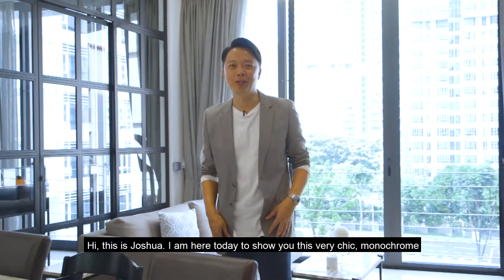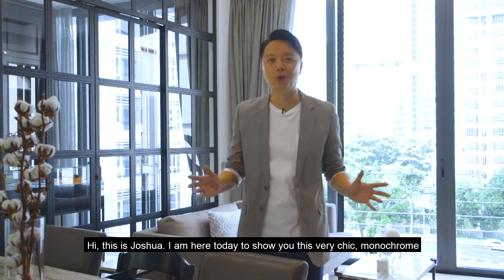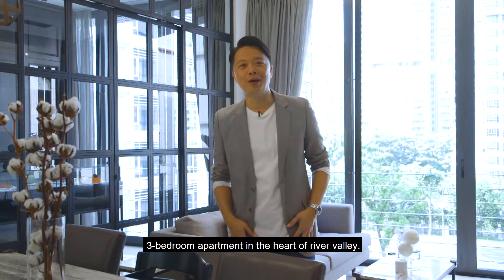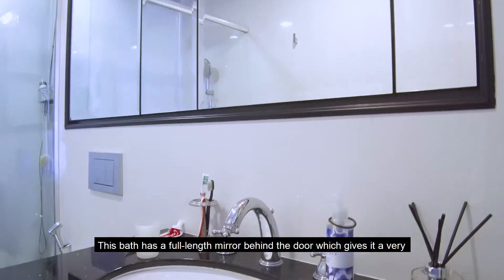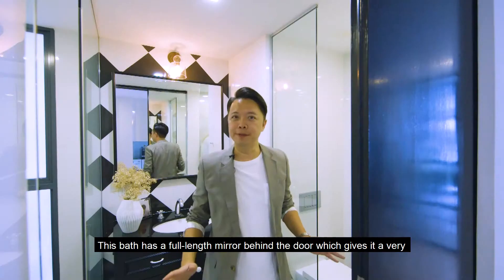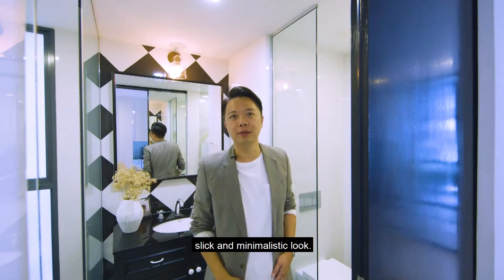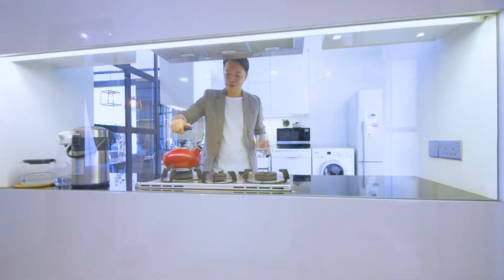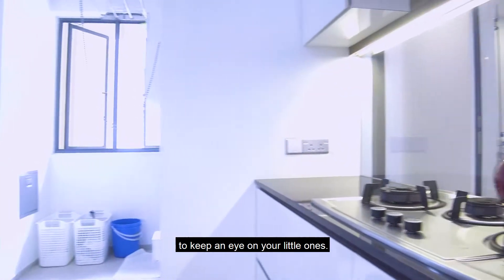If you are still looking at this video, SORRY, just sold. BUT i have something else. Call me quick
Freehold, Beautiful, District 9 River Valley apartment at $1892psf and still negotiable, is that possible when nearby 99 years old leasehold already hit $3208psf as of 24 June 2019?